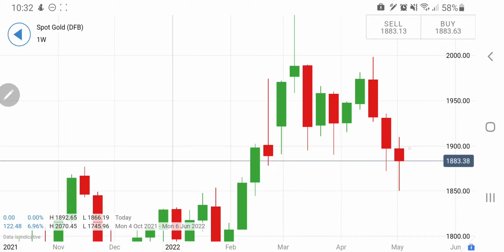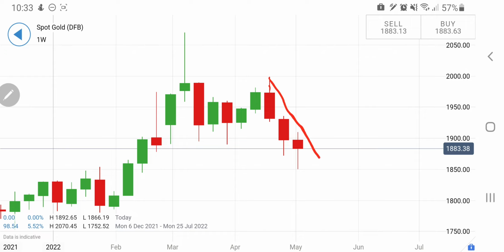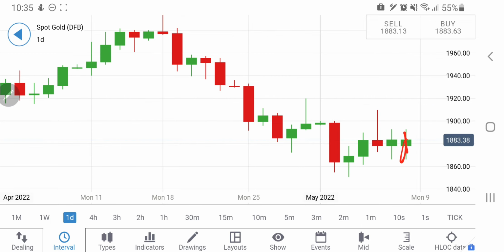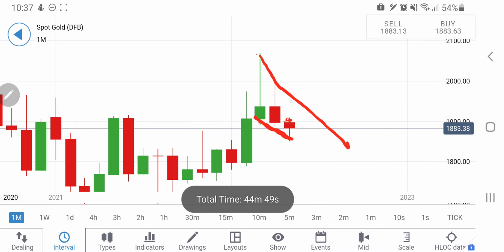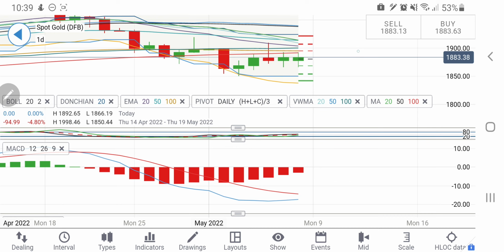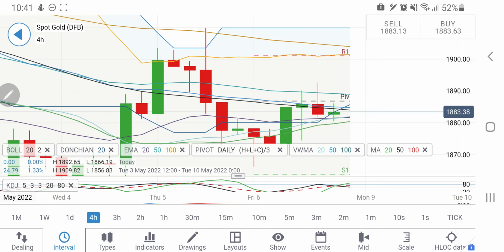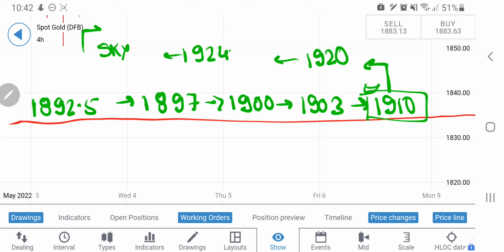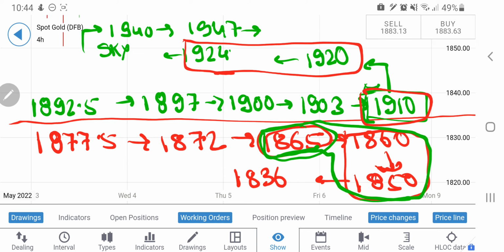Alert !! Gold may Rally Again Next Week- Live Technical Analysis & Prediction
Join me in today's video to cover the weeklyanalysis and predictions of GOLD XAUUSD for 9th - 13th May 2022